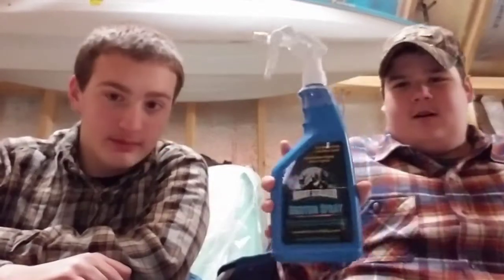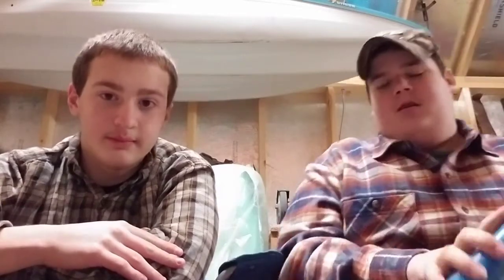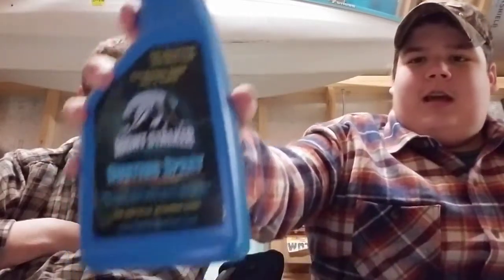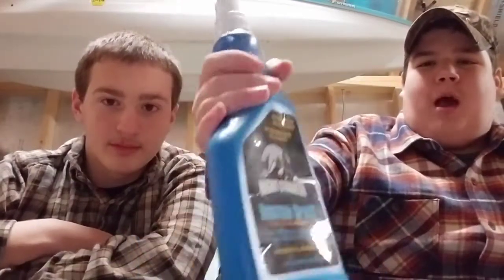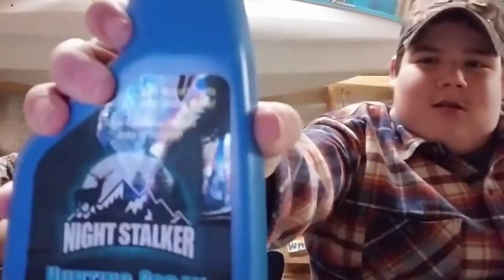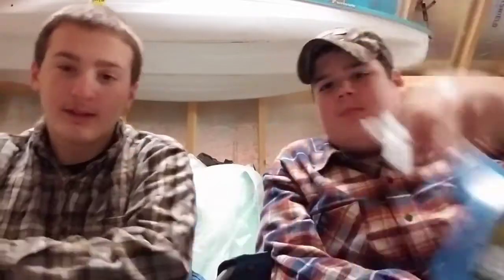Merry Christmas every one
Go check out the social media's